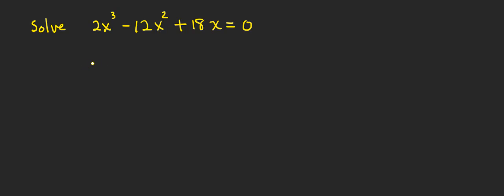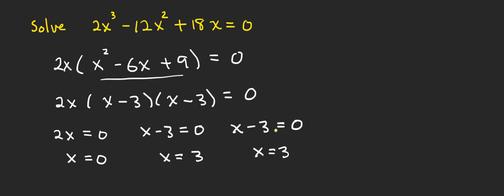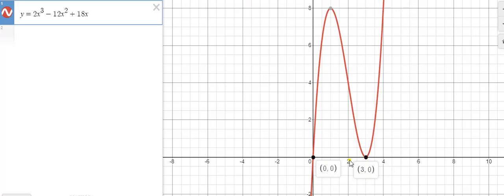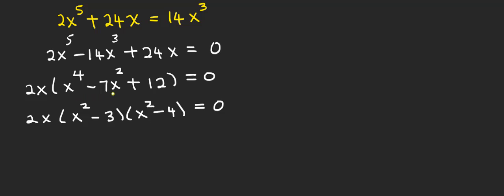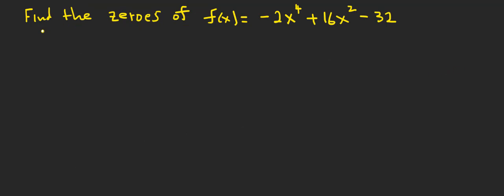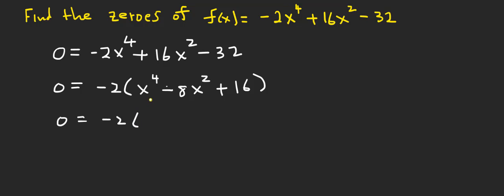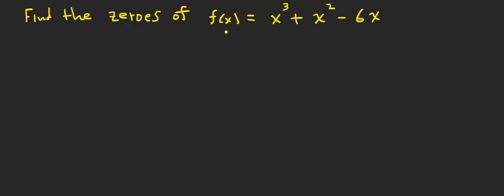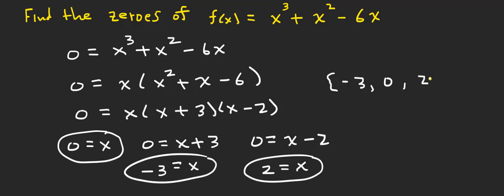[Algebra 2] Solving Polynomial Equations